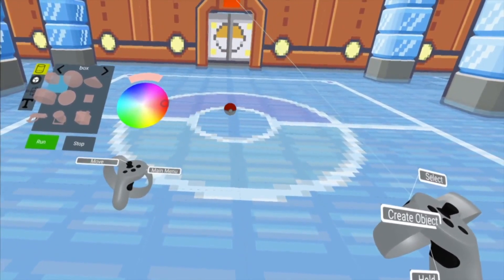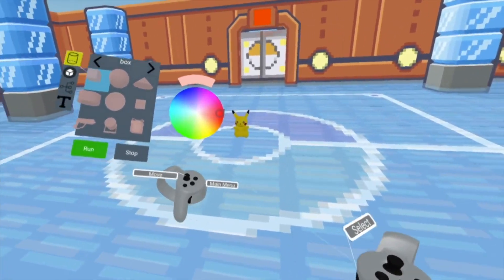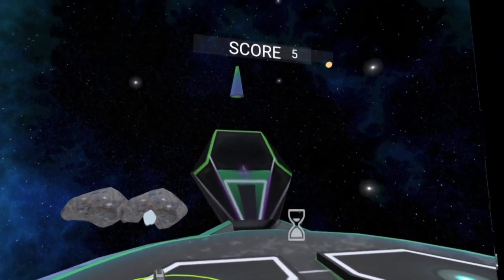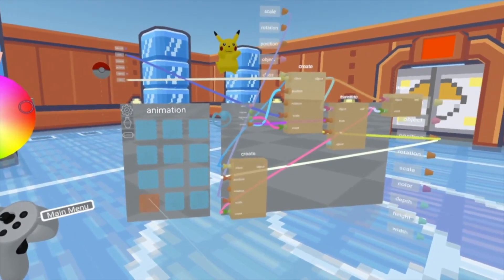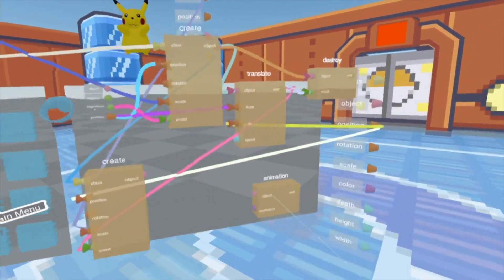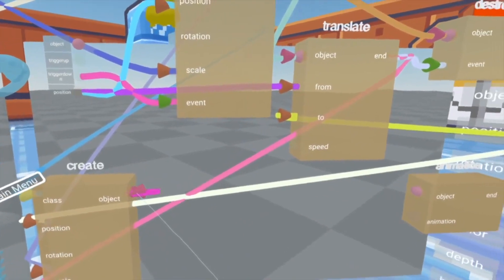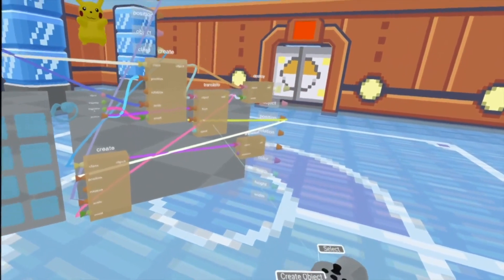FlowMatic: An Immersive Authoring Tool for Creating Interactive Scenes in Virtual Reality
Lei Zhang, Steve Oney

Session: 6A: AR/VR Authoring Environments

Abstract
Immersive authoring is a paradigm that makes Virtual Reality (VR) application development easier by allowing programmers to create VR content while immersed in the virtual environment. In this paradigm, programmers manipulate programming primitives through direct manipulation and get immediate feedback on their program�s state and output. However, existing immersive authoring tools have a low ceiling; their programming primitives are intuitive but can only express a limited set of static relationships between elements in a scene. In this paper, we introduce FlowMatic, an immersive authoring tool that raises the ceiling of expressiveness by allowing programmers to specify reactive behaviors� behaviors that react to discrete events such as user actions, system timers, or collisions. FlowMatic also introduces primitives for programmatically creating and destroying new objects, for abstracting and re-using functionality, and for importing three-dimensional (3D) models. Importantly, FlowMatic uses novel visual representations to allow these primitives to be represented directly in VR. We also describe the results of a user study that illustrates the usability advantages of FlowMatic relative to a two-dimensional (2D) authoring tool and we demonstrate its expressiveness through several example applications that would be impossible to implement with existing immersive authoring tools. By combining a visual program representation with expressive programming primitives and a natural User Interface (UI) for authoring programs, FlowMatic shows how programmers can build fully interactive virtual experiences with immersive authoring.